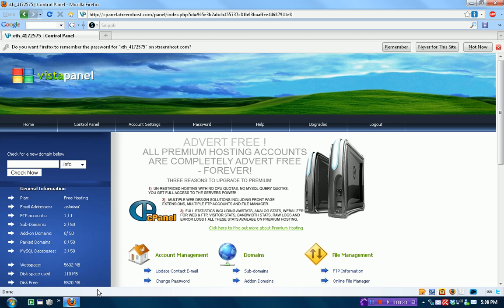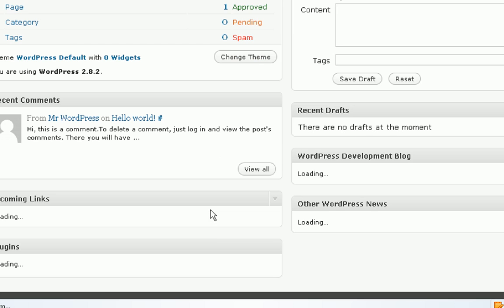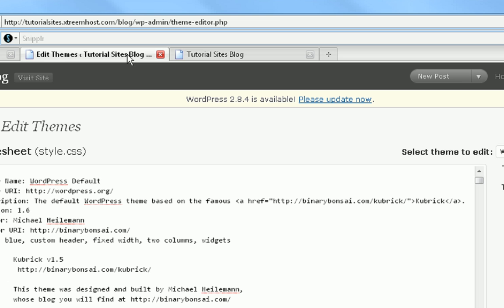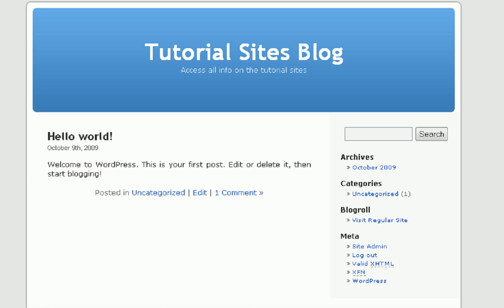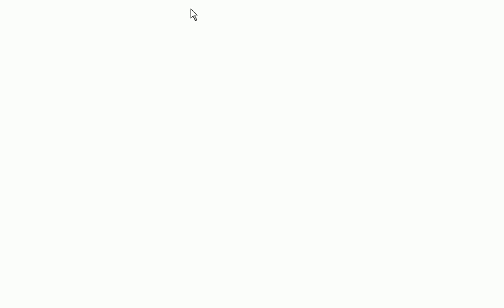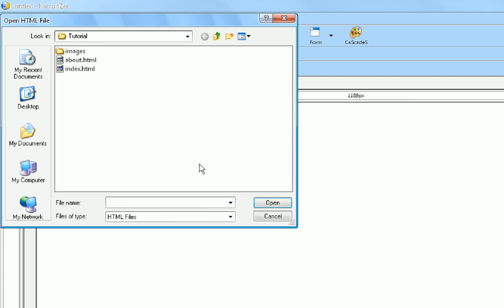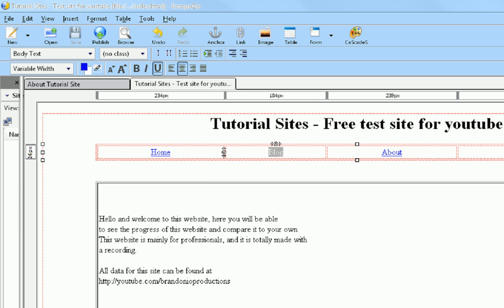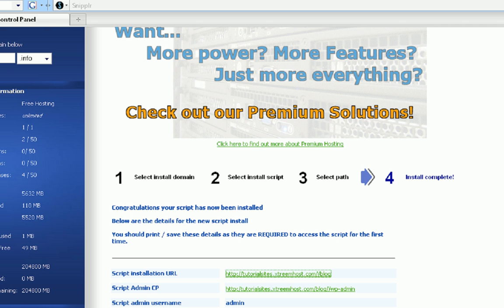How to create a website part 3 : Setting up the blog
This tutorial teaches you how to add a blog to your personal site using WordPress